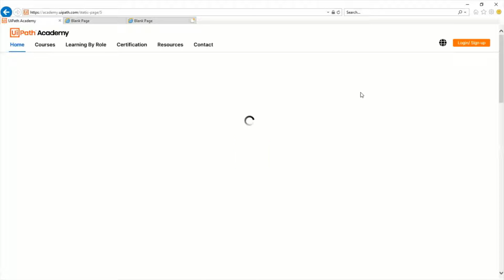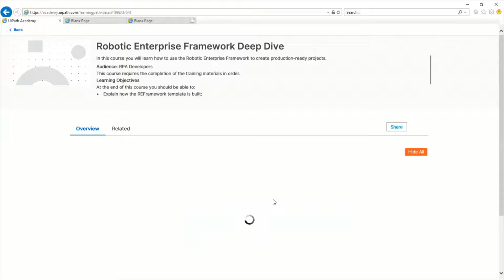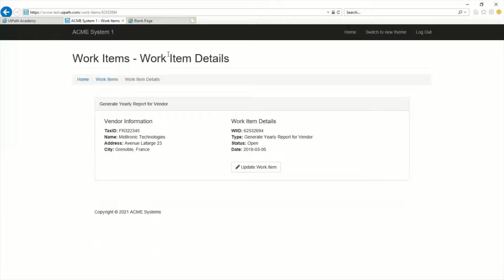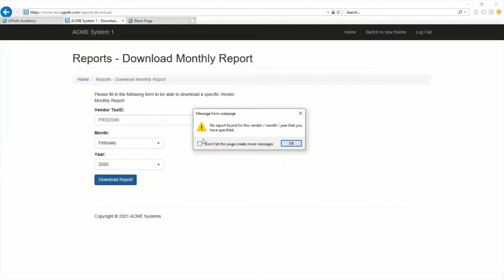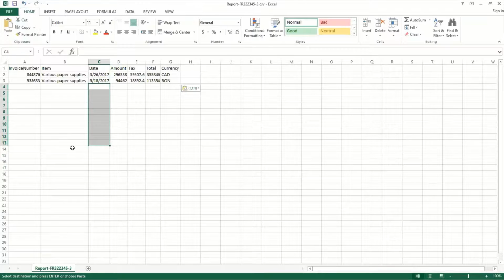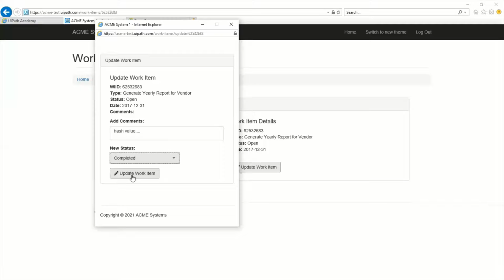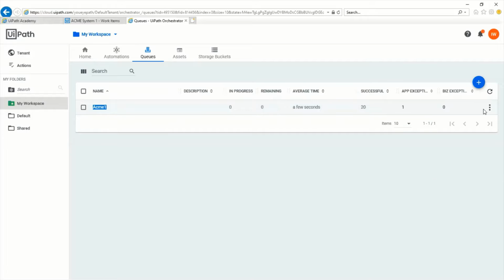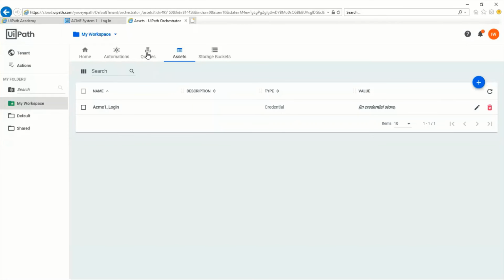Generate Yearly Report - Introduction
Introduction of the the Generate Yearly Report project.  Properly get the environment setup for the development effort as well as a step-by-step overview of the project expectations and requirements.